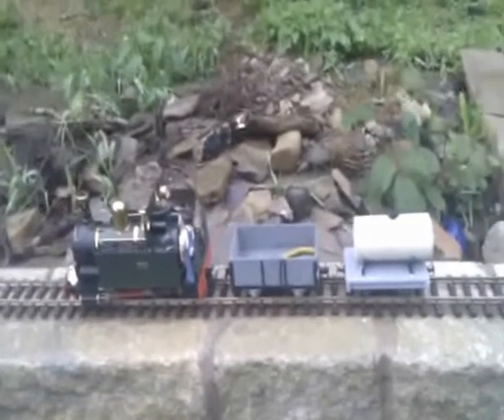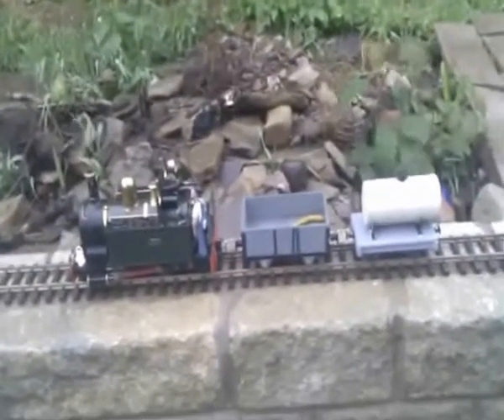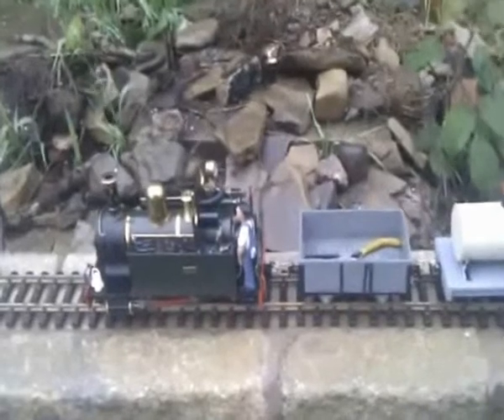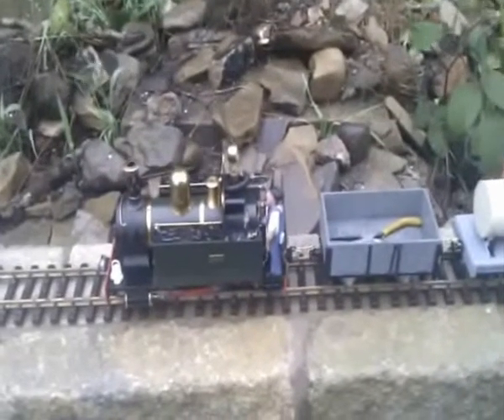Accucraft Edrig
I decided to set up a "test track" along my wall to have my Accucraft Edrig running up and down. It was drizzling slightly byt the engine pulled just fine.